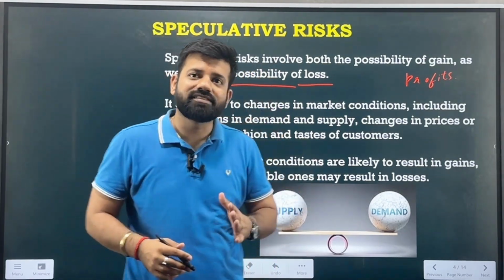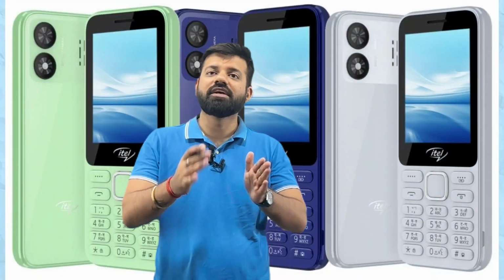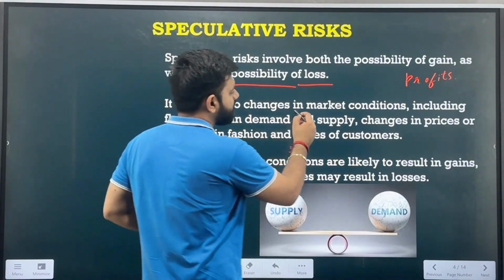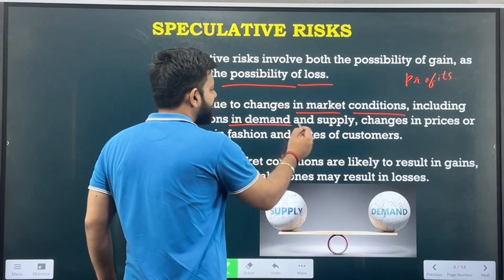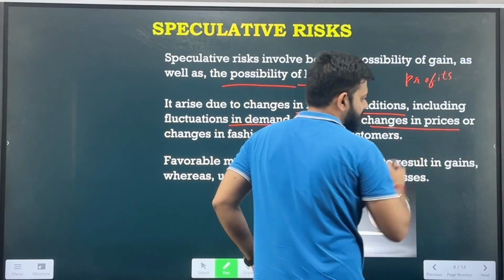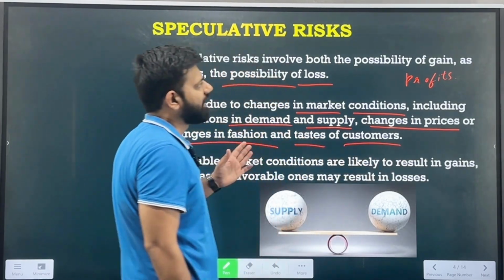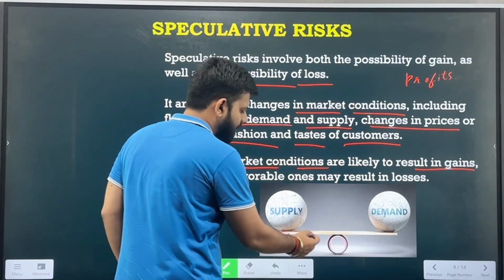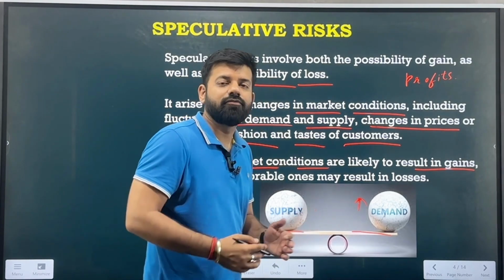Speculative Risk In Brief I Commerce XI - CBSE & ISC I IN ENGLISH.